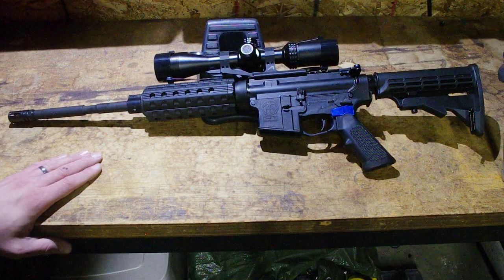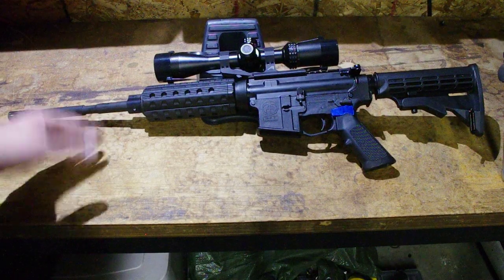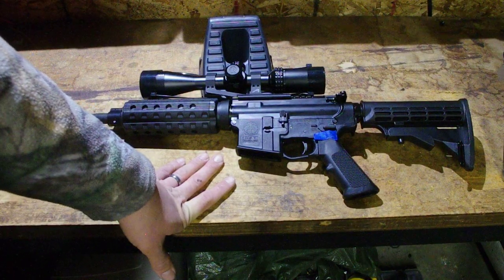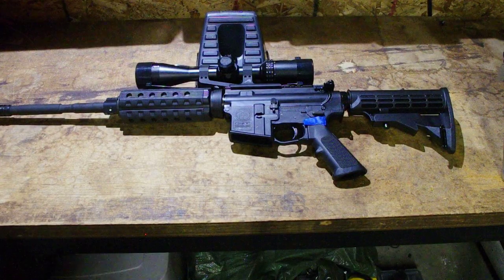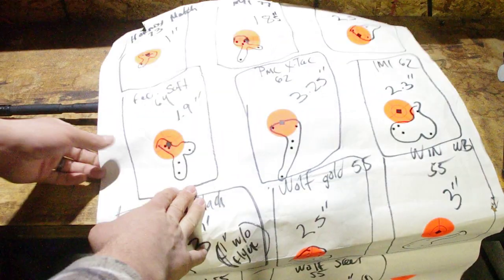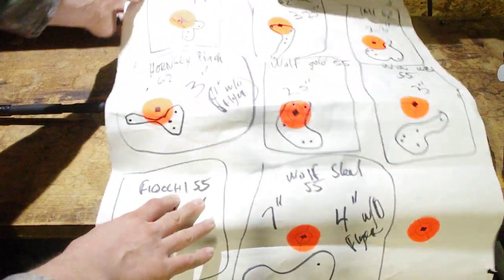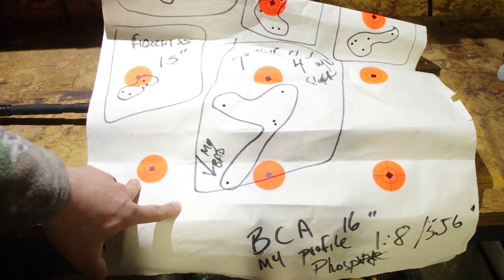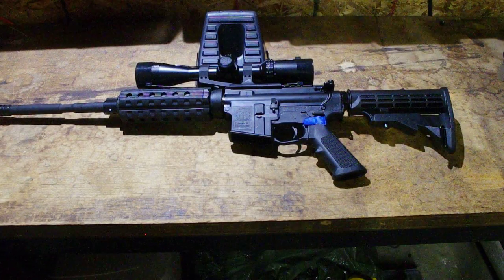Testing the Bear Creel Arsenal 16" 5.56 1:8 twist M4 profile barrel.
Finally back!

Today I tested the 16"  M4 profile Bear Creek Arsenal barrel chambered in 5.56 with a 1:8 twist.

I got this barrel free from BCA on Veteran's day, and merely had to pay the flat $10.00 shipping fee. FYI, if you're a vet, every year they give away free AR15 barrels.

Sorry for the relatively low quality of the camera. My other camera started having buzzing on the audio, and is out of commission.

This build was done to see how inexpensively I could build a complete AR15.

My grand total was $223.00 for the complete rifle, minus the scope and scope mount.

Testing was done from a concrete bench at a distance of 100 yards.

One 5 round group was fired per ammo type.

Weather was gusting wind and temperatures in the 20's. (It was COLD)